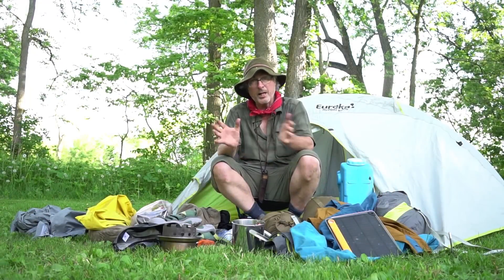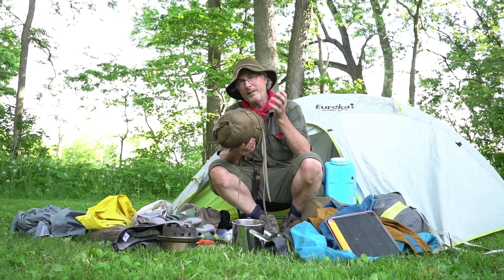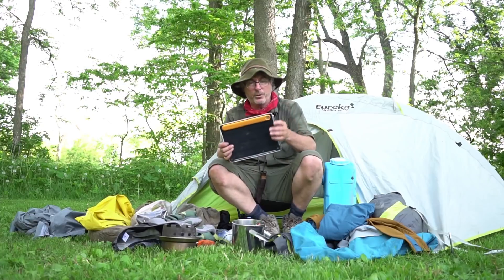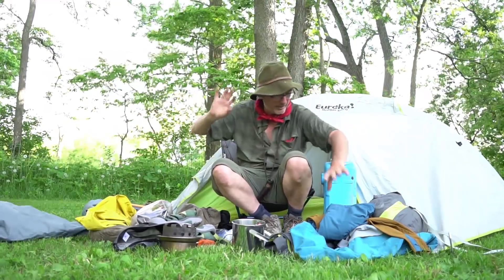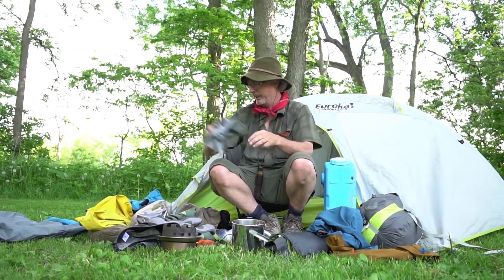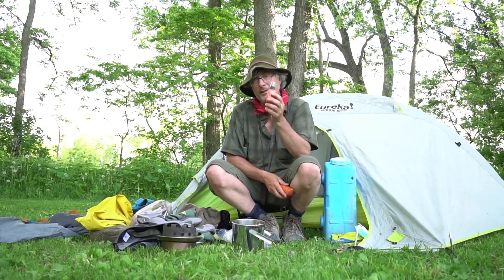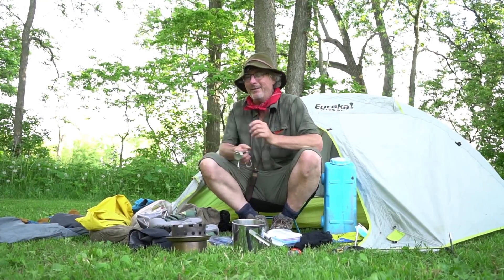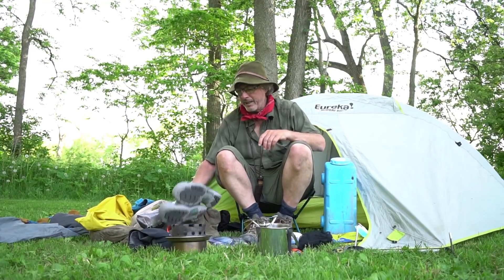Camp Gear for Thames River Canoe Trip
The Happy Camper goes over his gear taken on his latest canoe trip - 8 days down the Thames River in southwestern Ontario. The video series on the trip will be up soon.